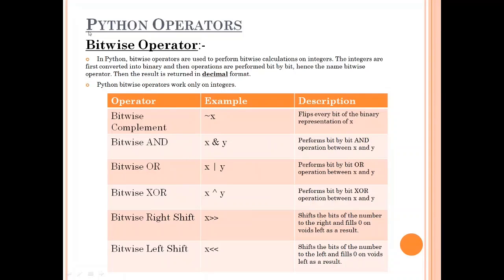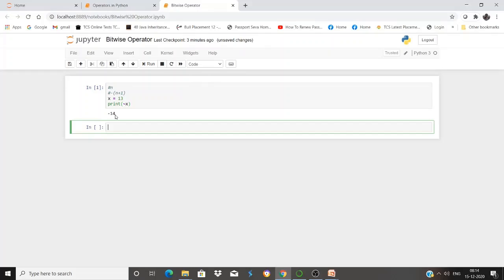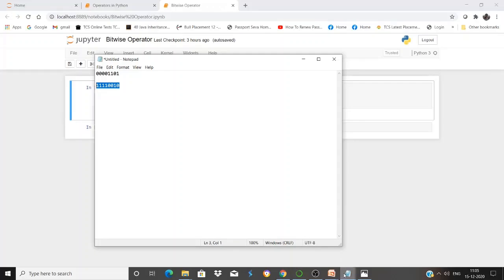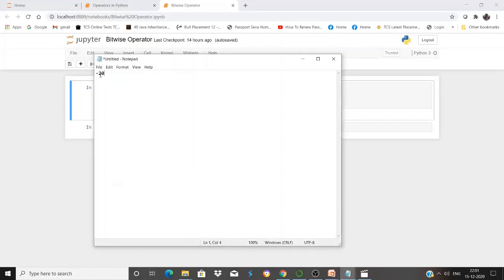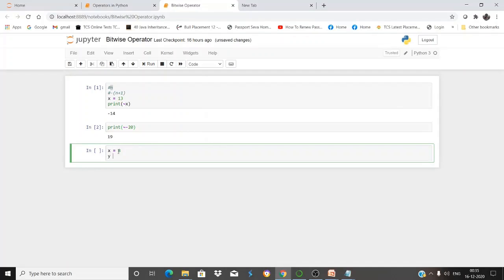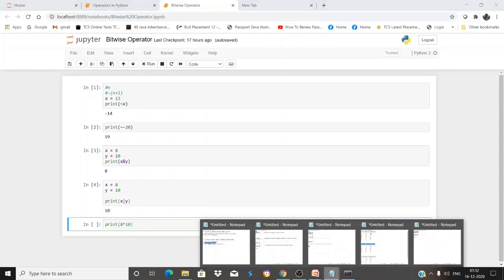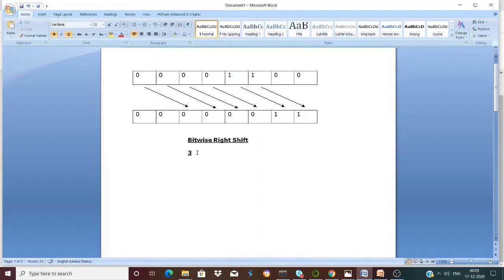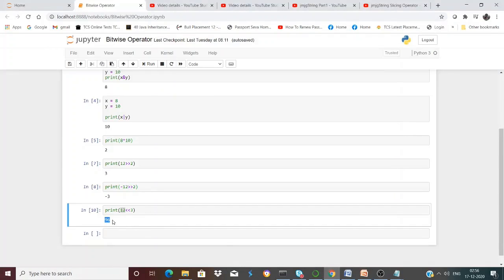Python3 Tutorial for Beginners | Bitwise Operator in Python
1. Bitwise Complement Operator - Detailed explanation
2. Bitwise AND Operator - Detailed explanation
3. Bitwise OR Operator - Detailed explanation
4. Bitwise XOR Operator - Detailed explanation
5. Bitwise Left Shift Operator - Detailed explanation
6. Bitwise Right Shift Operator - Detailed explanation
7. Exercise Problems